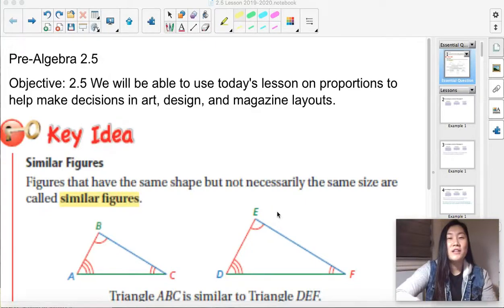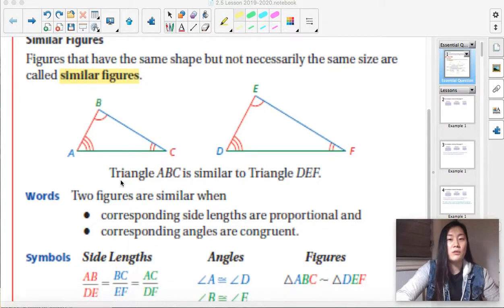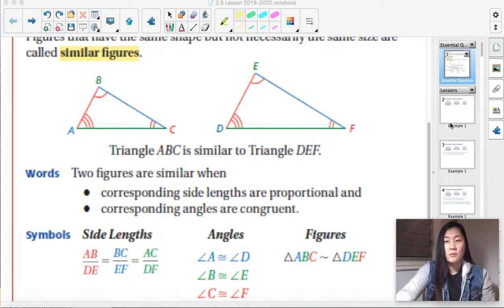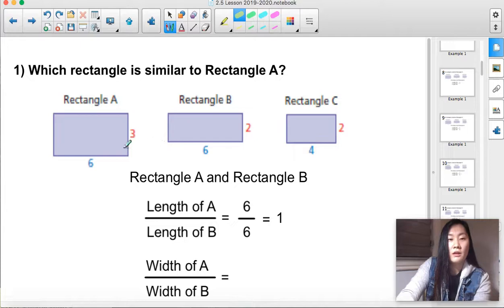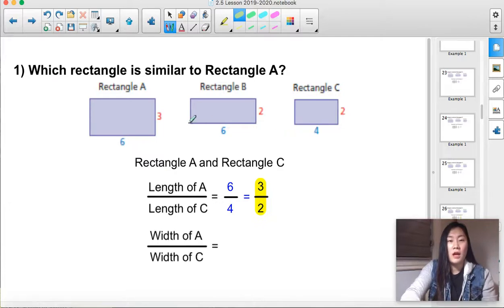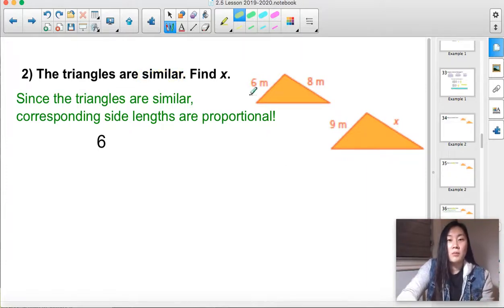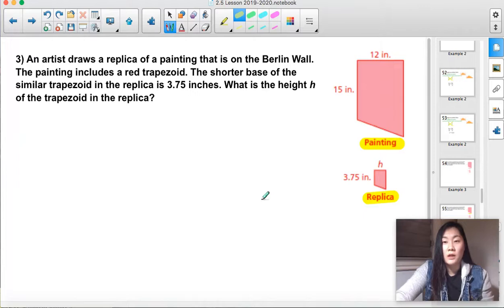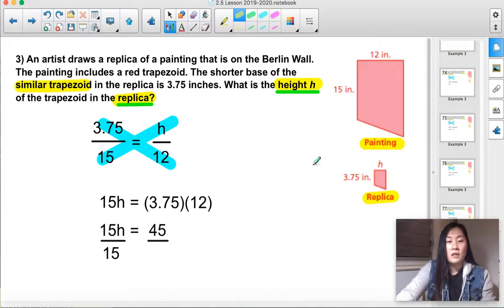2.5 Lesson Pre-Algebra